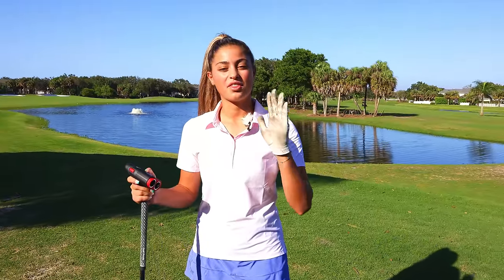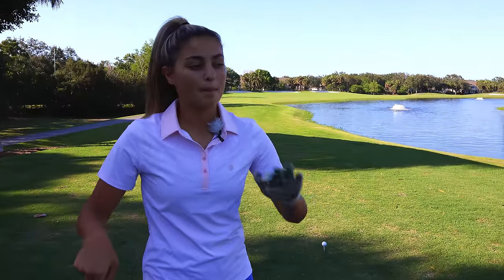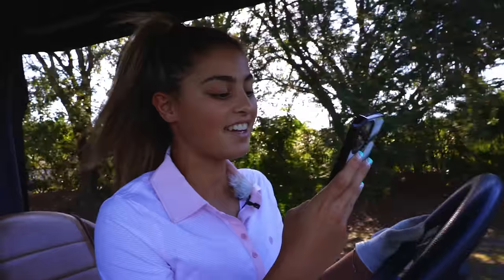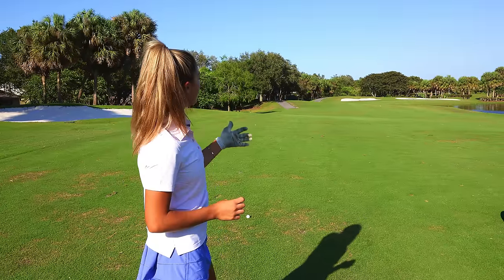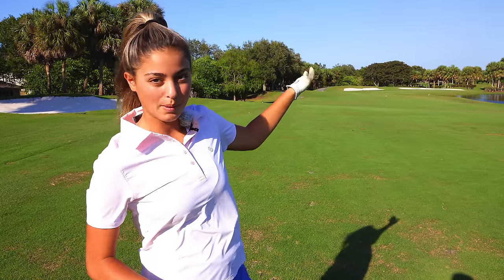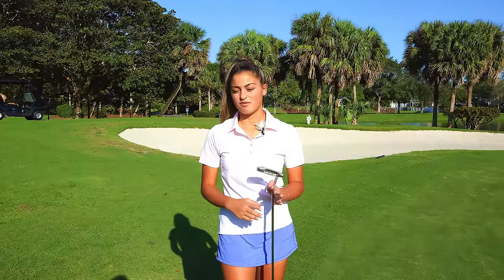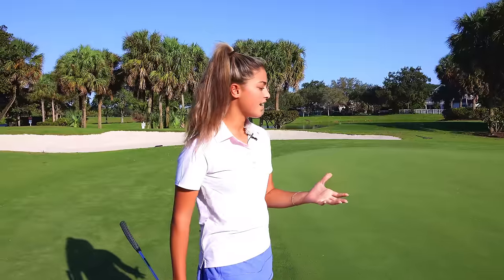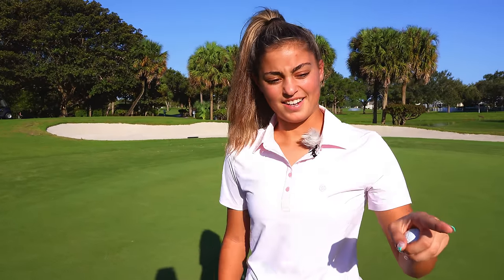Why Social Media?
Welcome to Gabbygolfgirl's new YouTube series, where she takes you along for a round of golf and explains her thought process behind each shot. In this episode, Gabby not only gives you an in-depth look at her golf game but also discusses why she chose to use social media to share her passion with the world.
As Gabby navigates her way through the course, she takes time to answer questions and respond to comments from her live audience in the comment section. You'll get to see firsthand how Gabby approaches each shot, taking into account the course layout, her club selection, and the wind conditions.
In addition to her impressive golf skills, Gabby is also a social media influencer with a growing following. She explains how social media has allowed her to connect with like-minded golfers from around the world, share her journey, and inspire others to pursue their own passions.
Join Gabbygolfgirl on this exciting new YouTube series as she shares her love of golf and gives you a behind-the-scenes look at what it takes to become a successful golfer and social media influencer. Don't forget to leave your questions and comments in the section below for a chance to have Gabby answer them in future episodes!